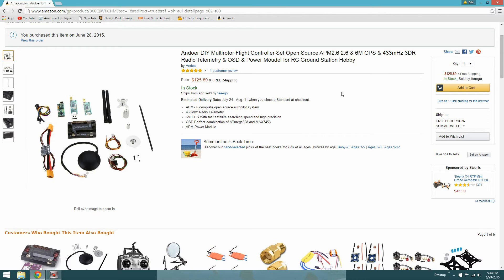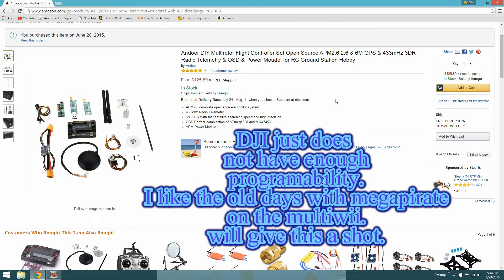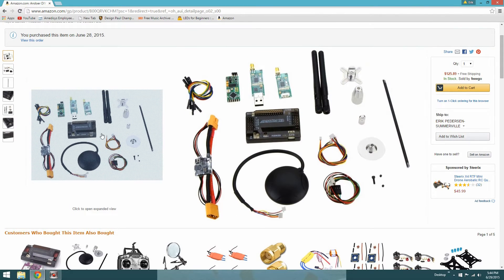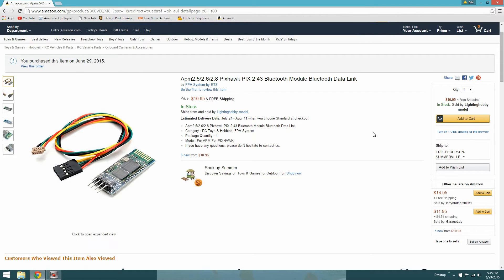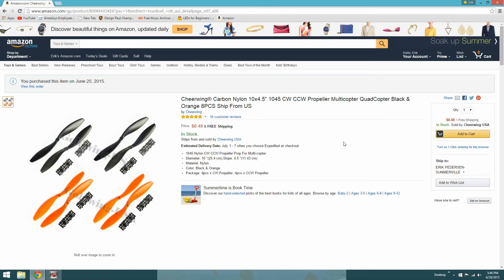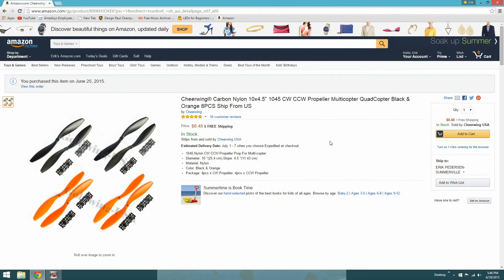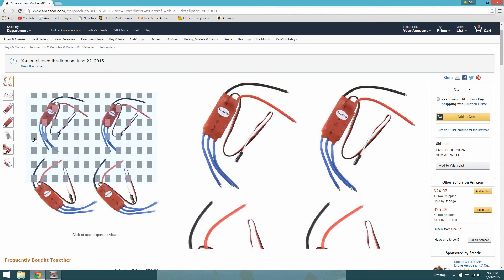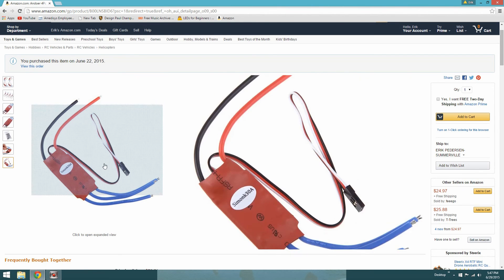S550 Build - FC and some components I will be using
Did a screen capture to show you guys the flight controller and some of the other components I will be using for the S550 hexacopter build. I show the flight controller, bluetooth adapter, props and esc's. I think the apm 2.6 with ardupilot looks like it will be great. I set-up and used a multiwii pro before but it was very difficult to program and set-up the parameters correctly. The ardupilot open source stuff looks much better.